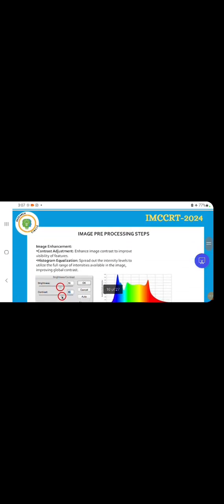IMCCRT-2024-8144 Title - A Comprehensive Analysis on Diverse Types of Skin Cancer and Enhanced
Title - A Comprehensive Analysis on Diverse Types of Skin Cancer and Enhanced Detection Techniques using Hyperspectral Image Processing

Author's Name - P Babu, Dr. T Meyyappan

Abstract - Skin cancer, a major public health issue, manifests in various forms, notably melanoma, basal cell carcinoma, and squamous cell carcinoma. The prognosis for skin cancer is highly dependent on early detection, which has been significantly advanced by hyperspectral image processing. This cutting-edge technique captures a wide spectrum of light beyond visible colours, providing detailed spectral information that can be used to identify and classify skin lesions with high precision. Hyperspectral image processing (HIS) has emerged as a promising tool for non-invasive, high-resolution imaging of skin lesions. This comprehensive analysis reviews recent advancements to classify and segment skin lesions, machine learning and robust statistical methods. This comprehensive analysis examines the application of hyperspectral imaging in the detection and differentiation of skin cancer types. It outlines the principles of hyperspectral image acquisition and the subsequent processing techniques that enhance the detection capabilities. The paper discusses the integration of machine learning algorithms with hyperspectral data, which allows for the development of robust diagnostic models capable of identifying subtle variations in skin lesions that are indicative of different cancer types. The need for explainability and robustness in decision-making processes is emphasized to ensure the effective translation of HIS into clinical practice.